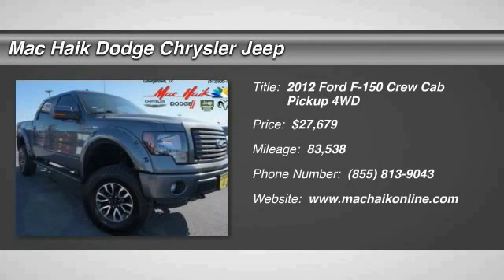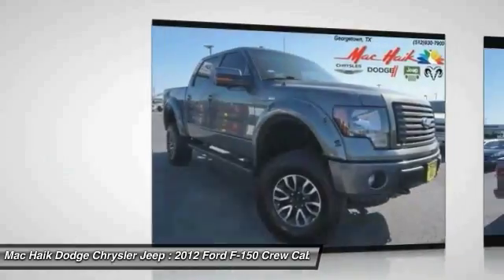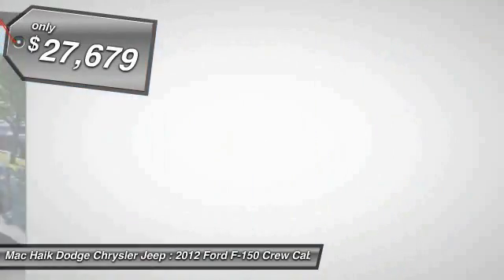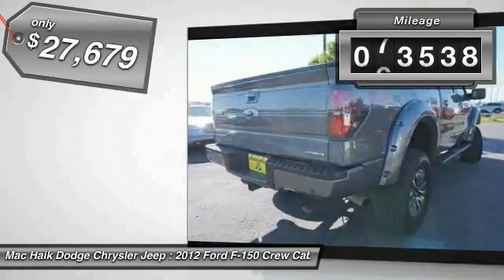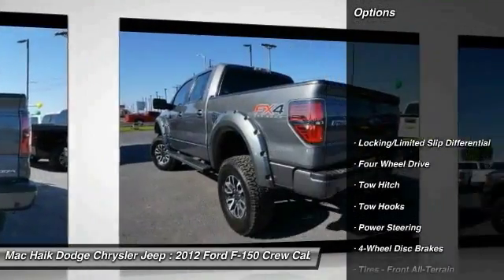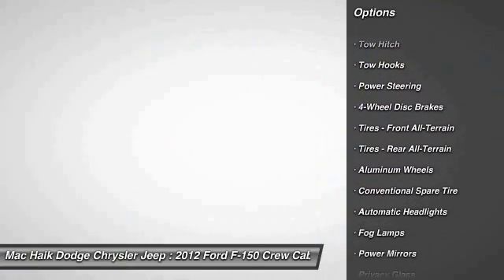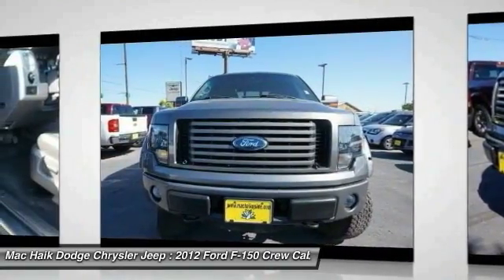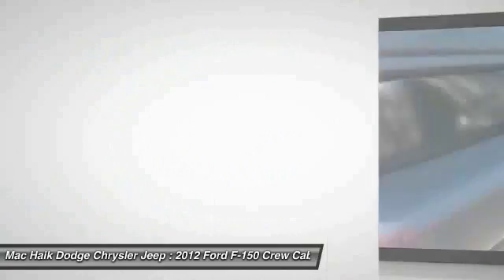2012 Ford F-150 Austin BD10548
2012 Ford F-150 FX4

If you are looking for the Best Selling Truck in America, you have found it in this Ford F-150! Our gently used 2012 Ford F-150 comes with the powerful 5.0 Liter Flex Fuel V8 engine throwing out 360hp and scoring over 20mpg highway. Mated to a smooth shifting 6-Speed automatic, the sound of 4x4 power will send chills down your spine and have the others waiting at the red light saying, I double-dog dare ya!Our F-150 is perfectly capable of doing battle as a work truck during the week, having fun on the weekends, and being stylish enough for date nights in between! A multifunction steering wheel, leather upholstery with heated and cooled front seats, Sync, sunroof, plenty of power accessories, keyless entry, a great audio system, ABS, stability control, and traction control enable this beautiful beast to fulfill all those duties.At our price, this 2012 F-150 isn't going to gather any dust sitting on the lot. If you're interested, and we know you are, you'll need to hurry! Mac Haik Dodge is conveniently located close to Georgetown, Round Rock, Pflugerville, Hutto, Taylor, Temple, Belton, Fort Hood, and surrounding areas.